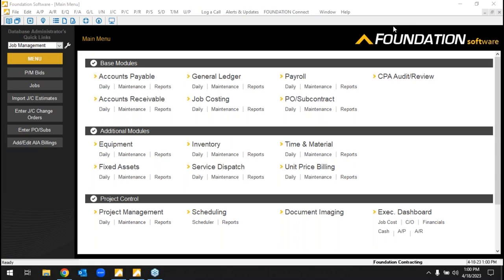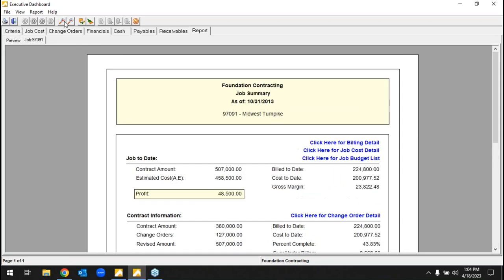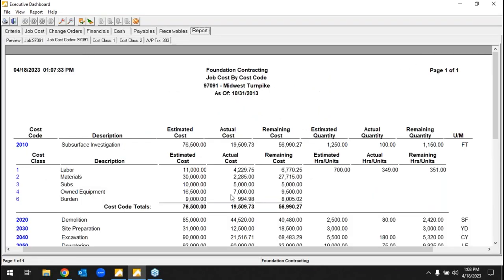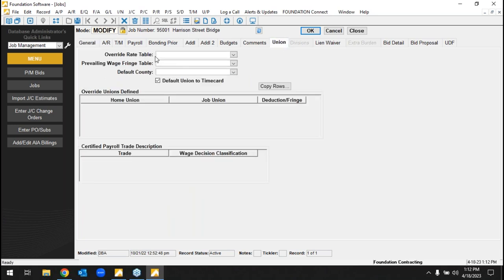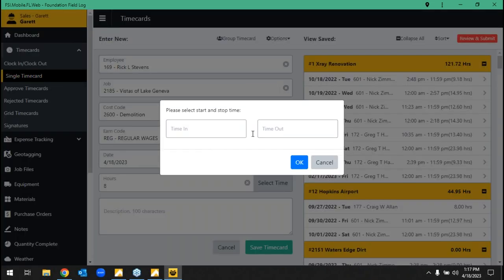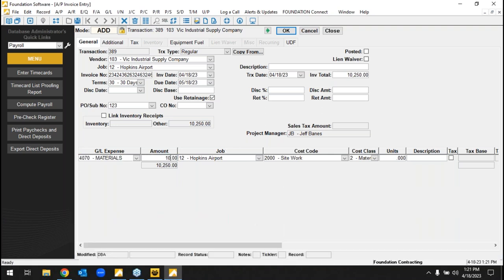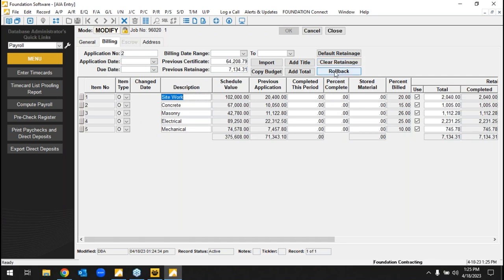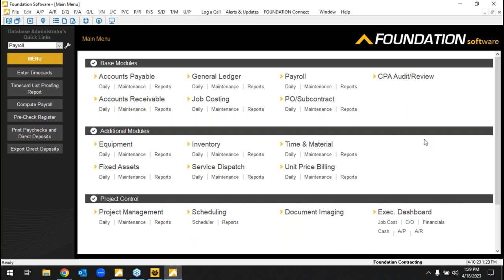Job Cost Accounting in Action - Foundation Software - America's #1 Construction Accounting Software